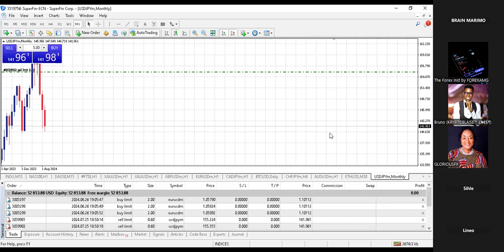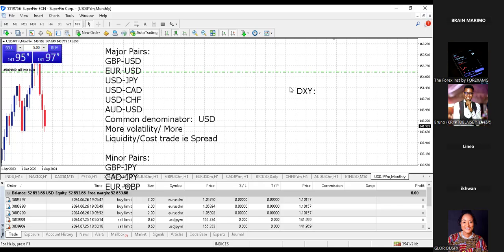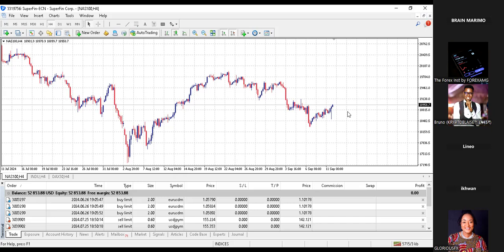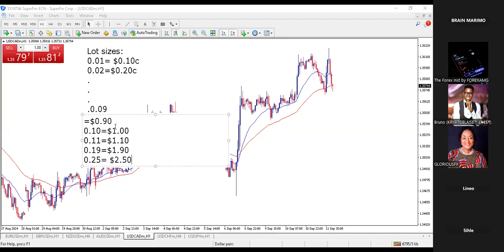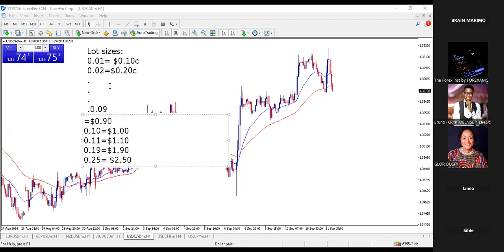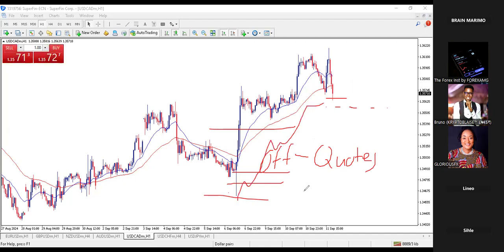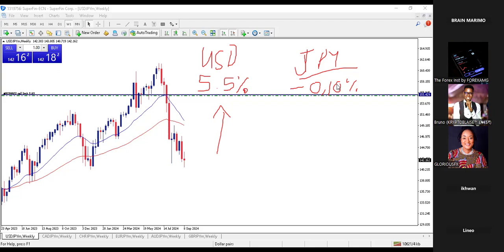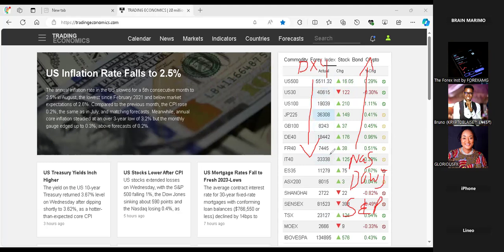04. TopDown Analysis Significance of timeframes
*TopDown Analysis: Significance of timeframes
*How to engage the data release in relation to Price Action